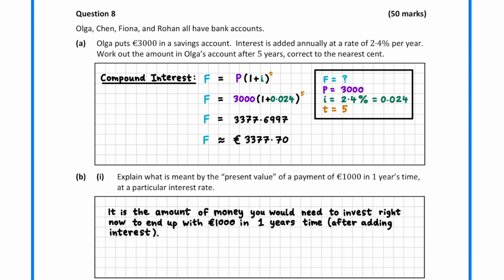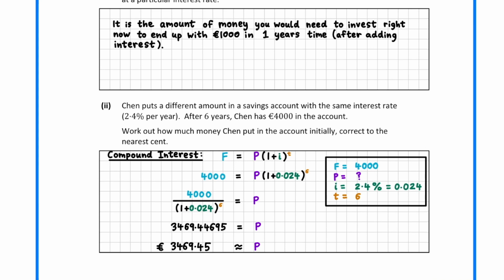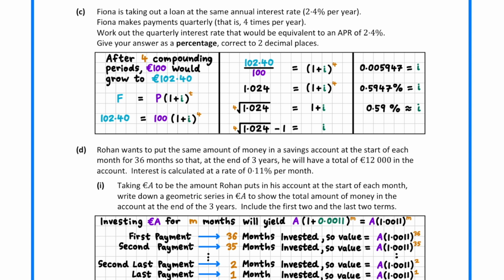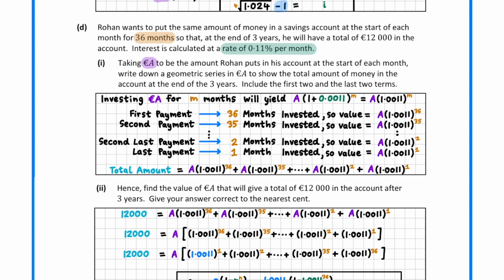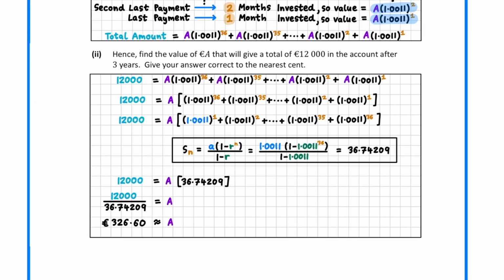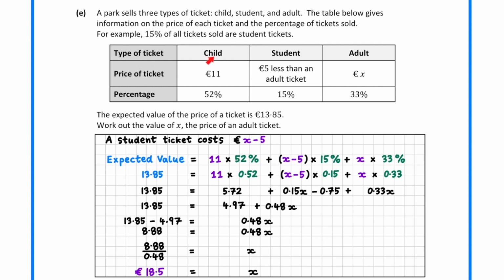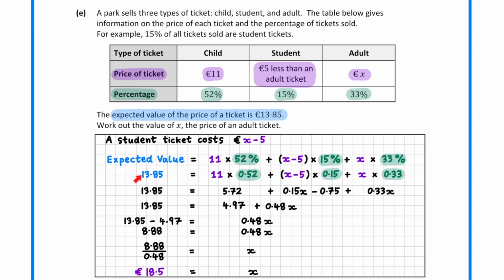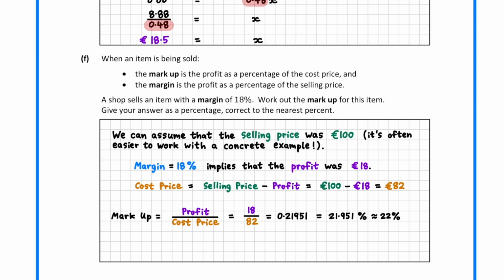Speedy Solutions! 2023 Maths Paper 1 Question 8 (Higher Level Leaving Cert)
🚀 Ace Your Maths Exam in Record Time! 🕒 Discover the fastest route to mastering 2023 Higher Level Leaving Cert Maths Paper 1 Question 8 with our concise, 7 minute guide. Perfect for students seeking high-quality insights without the fluff, teachers looking for efficient teaching aids, and parents aiming to support their learners effectively. This is the time-efficient study companion you've been searching for!

🔍 Maximise Your Study Time: This video is designed to save you time while maximising your understanding and retention. Get straight to the point with our clear, direct explanations and learn how to approach each question type confidently.

✏️ Join Our Learning Community: Got a question or want to share your thoughts? Engage with fellow students and get support on your path to Leaving Cert success.

0:00 Part (a)
0:41 Part (b)
1:51 Part (c)
3:06 Part (d)(i)
4:18 Part (d)(ii)
5:14 Part (e)
6:24 Part (f)
7:11 Outro